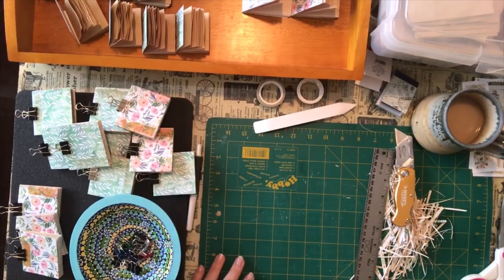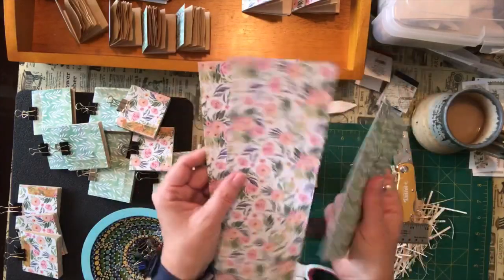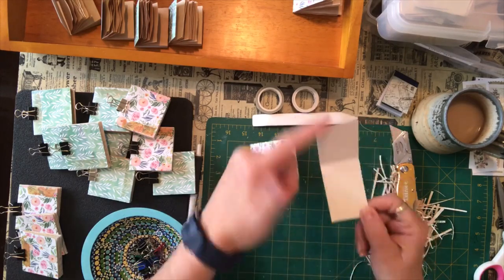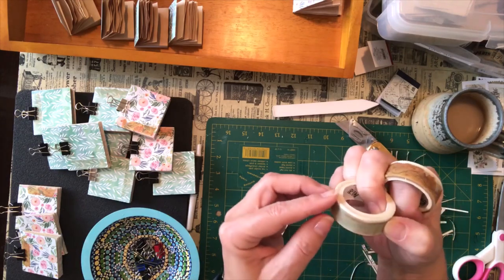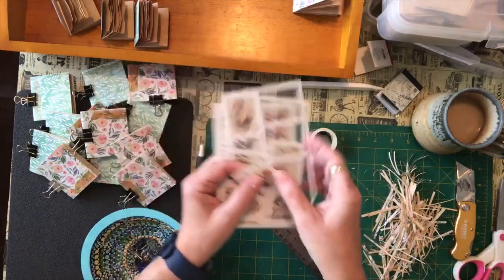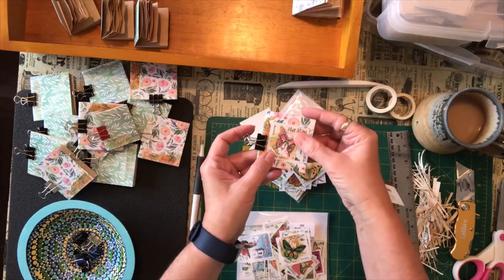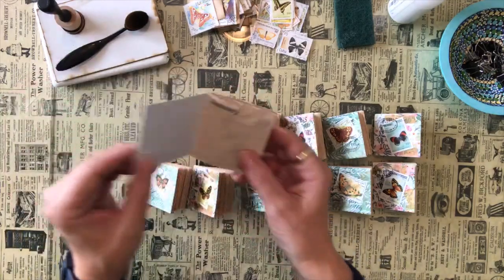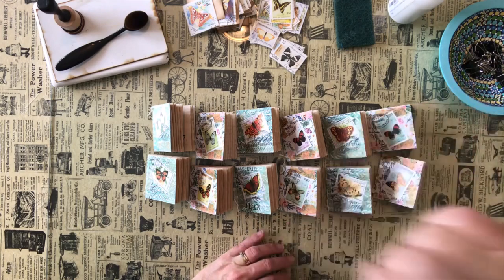Sharing my craft Mini Journals from scraps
Thought I would turn on my camera while playing in my studio.
Here is a quick mini journal using some scraps from my stash.
Hope you enjoyed this quick how-to, and it has inspired you to try something new.
Darlene